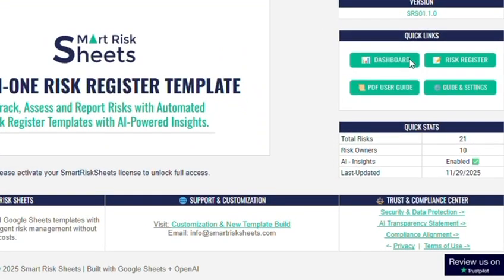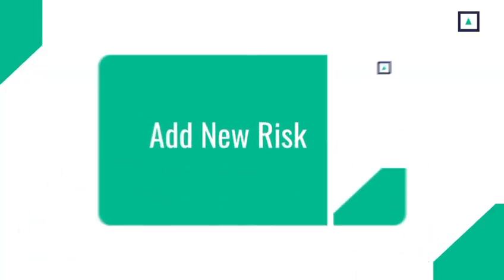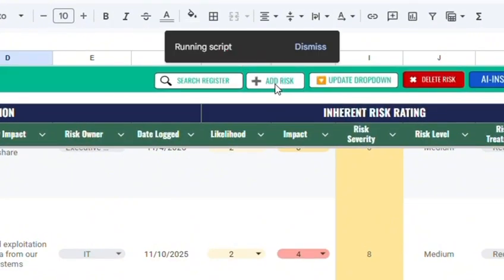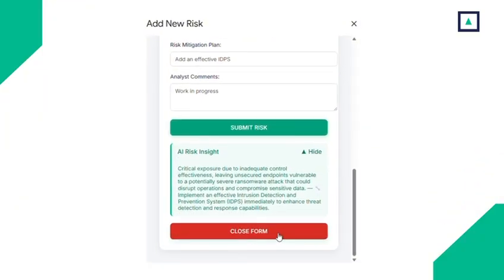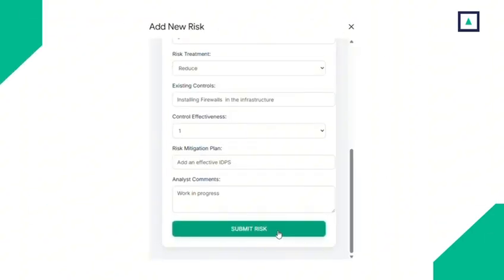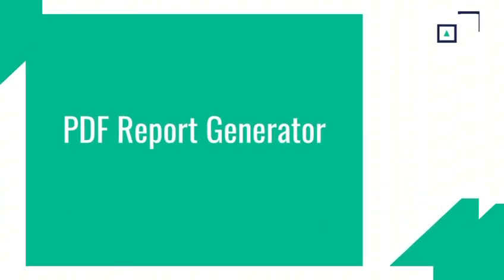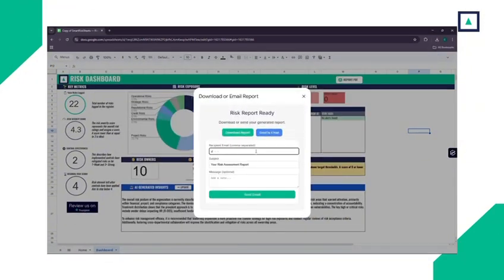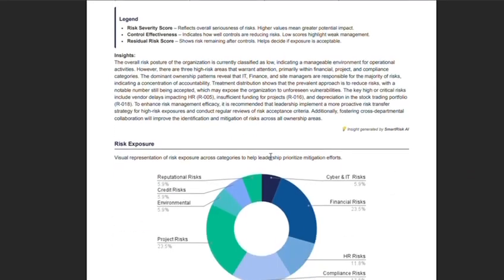SmartRisk Sheets All in One Risk Register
Introducing the SmartRisk Sheets All-In-One Risk Register — a modern, AI-powered risk management template built for organizations that want the structure of an enterprise GRC tool without the cost or complexity.

This professional risk register helps teams identify, assess, score, and report risks using an integrated workflow that includes:

✅ Automated Risk Scoring (Likelihood × Impact)
✅ AI-Powered Risk Insights & Recommendations
✅ Beautiful Built-In Dashboards for Instant Reporting
✅ One-Click PDF Reports
✅ Centralized Risk Categories, Ratings, Controls & Treatment Options
✅ Pre-configured formulas aligned with real-world ERM practices
✅ Google Sheets–based system — no software installation required

Whether you manage operational risk, financial risk, cyber risk, compliance risk, or project risk, this template gives you a complete end-to-end framework for tracking and reporting risks with clarity and confidence.

✔ Risk Managers
✔ Compliance & Audit Teams
✔ Business Owners & Startup Founders
✔ Consultants and Fractional Risk Officers
✔ Teams that need a practical ERM tool without buying expensive GRC software

What Makes SmartRisk Sheets Different?

Unlike typical spreadsheets, SmartRisk Sheets functions like a mini risk-management platform:

Automated workflows

Dynamic insights

Professional-grade dashboards

AI-assisted analysis

It's built for real businesses and real decision-makers.

Try SmartRisk Sheets

📘 User Guides & Tutorials available on the website